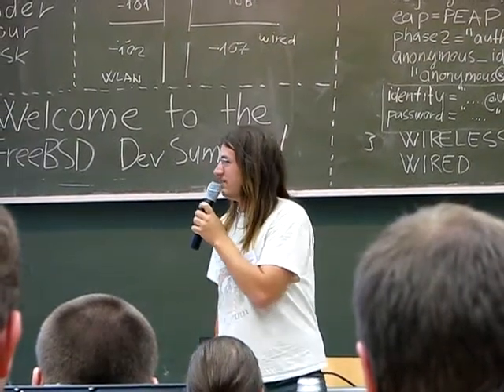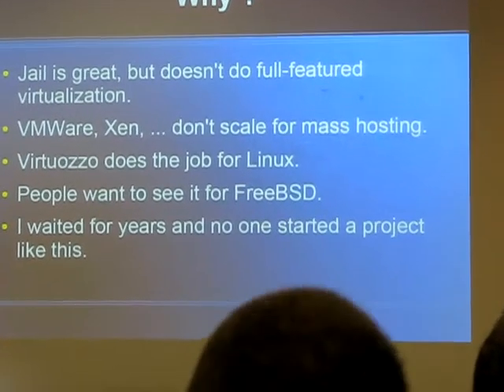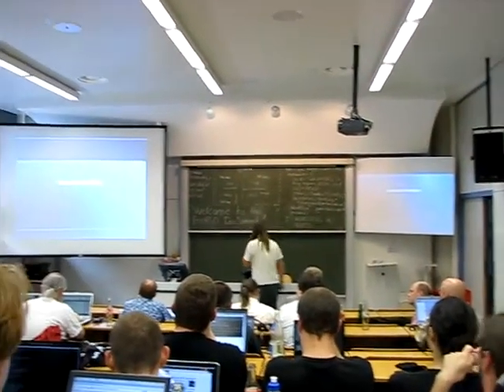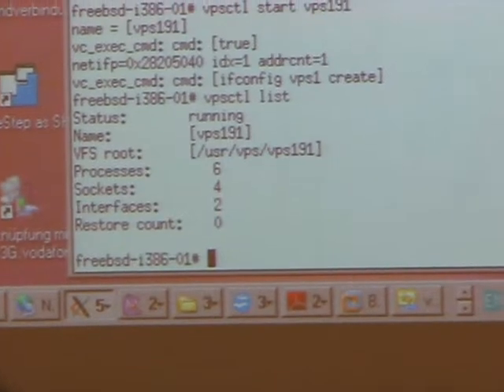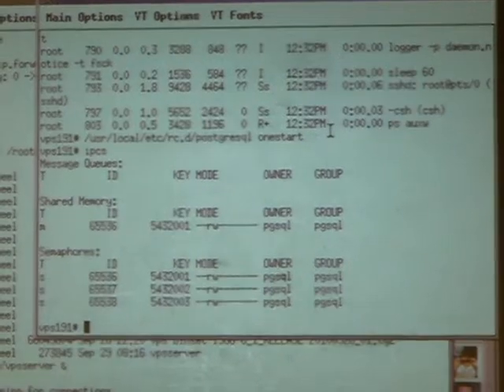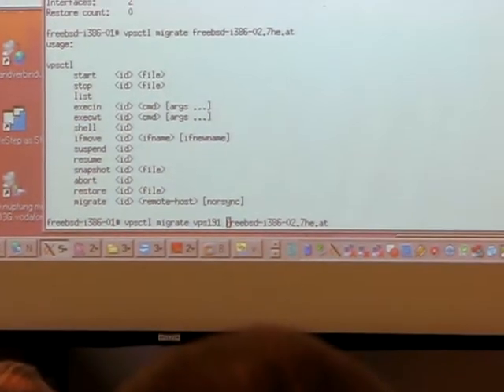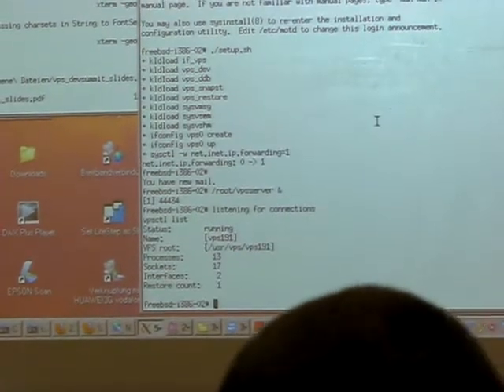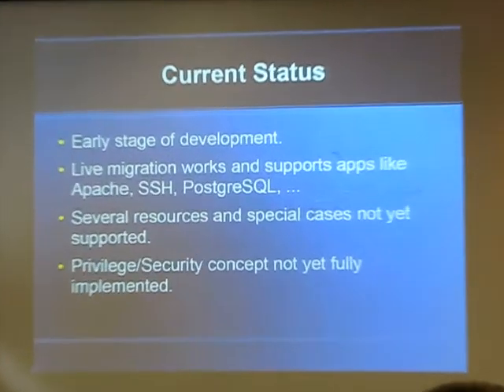Virtual Private Systems for FreeBSD - OS Level Virtualization (EuroBSDCon 2010)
It's a part of the presentation given during EuroBSDCon 2010 devsummit.